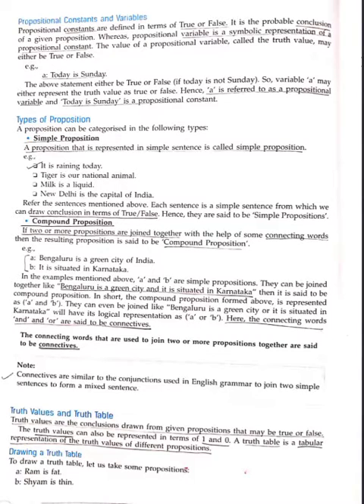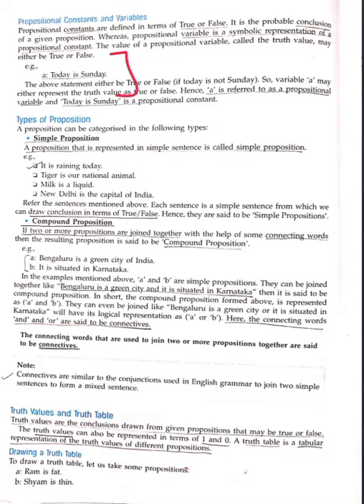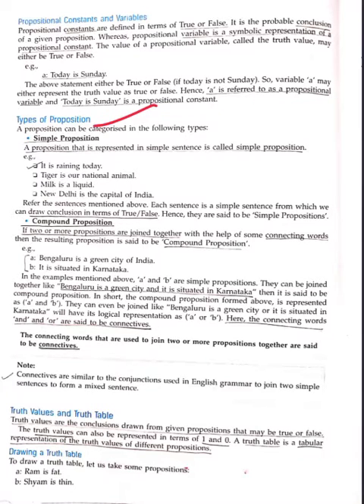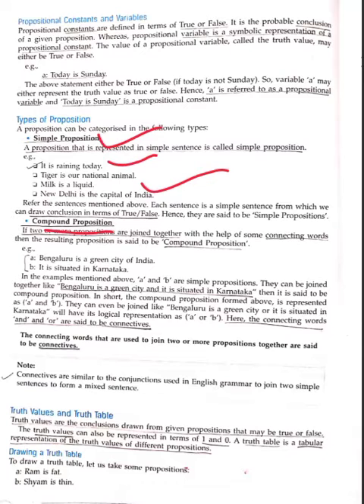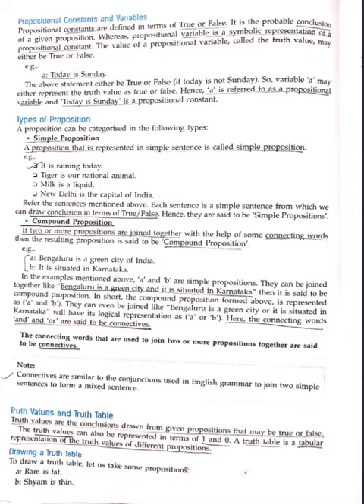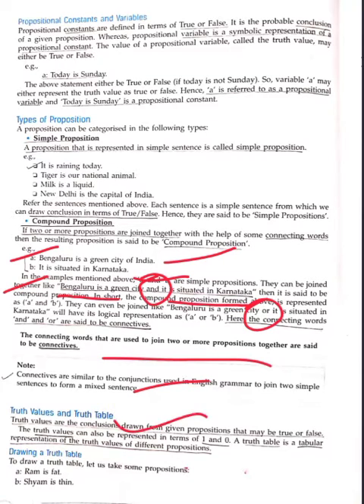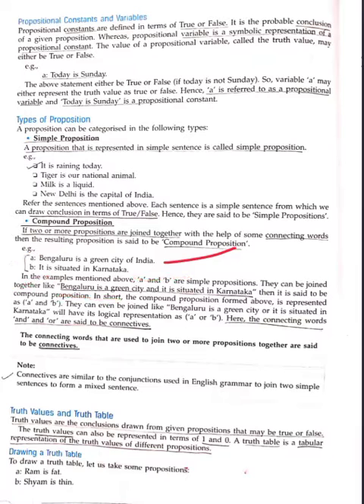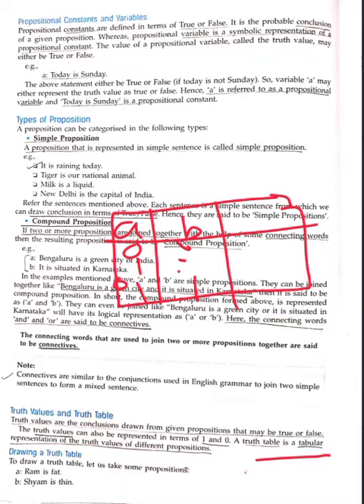XII Boolean Algebra video no 2 Unit 1: Propositional Logic APC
Arya publishing company
APC
Boolean Algebra
pg no 2
+2 class
Std : 12